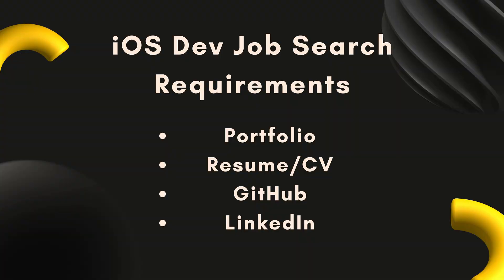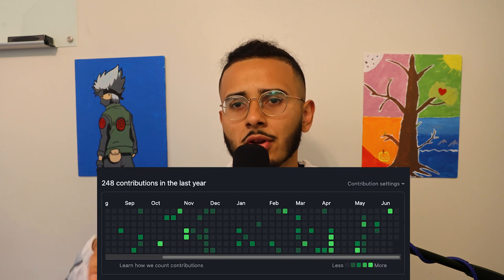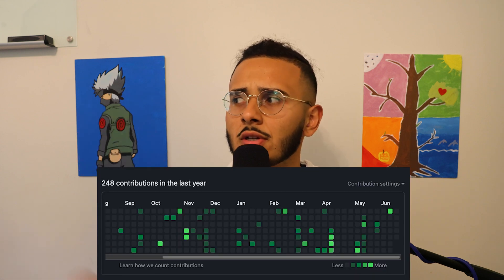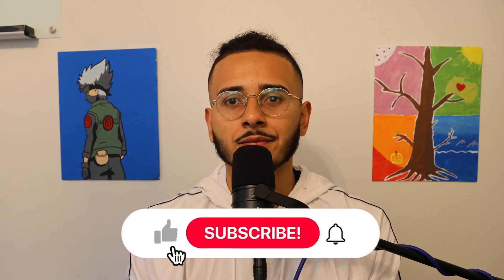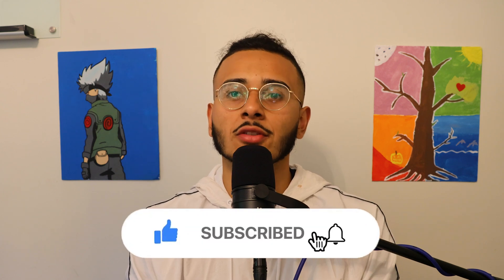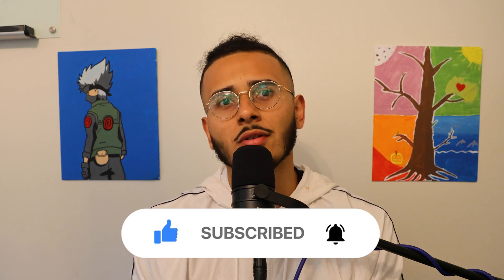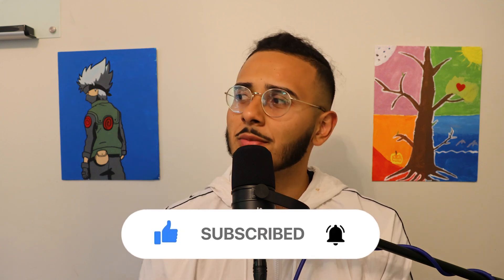My self-taught iOS developer strategy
In this video, I go over the strategies I used on my journey to becoming an iOS developer. May be they can be helpful to you. Cheers!